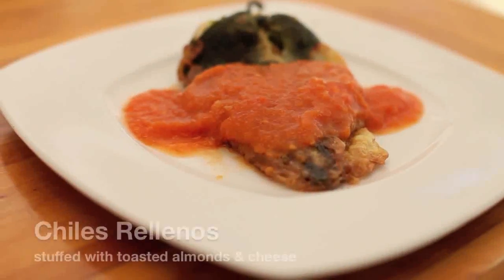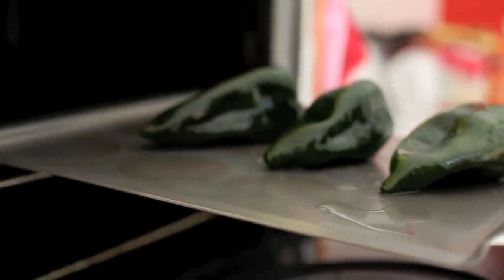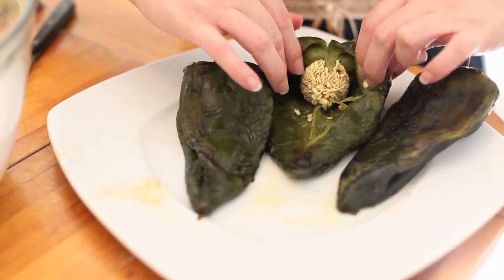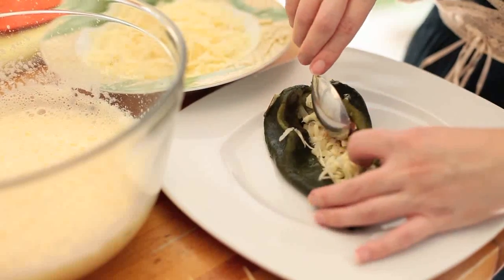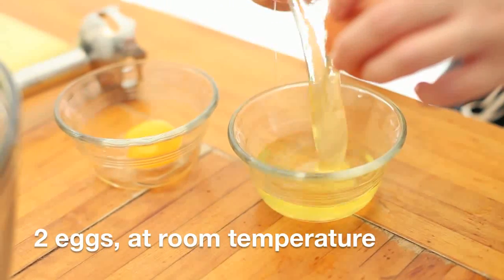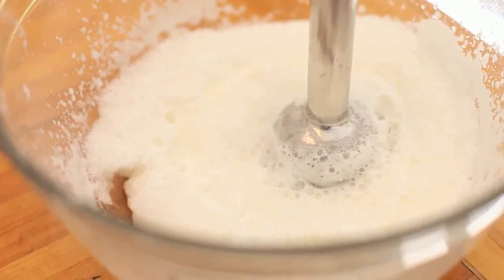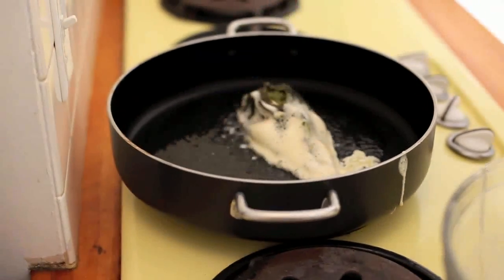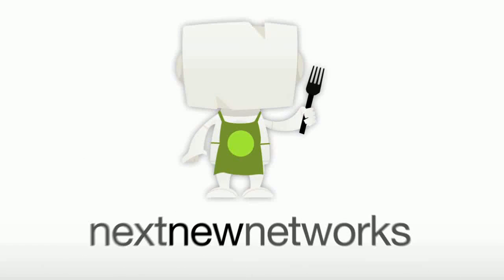Chiles Rellenos - HowTo: Me Gusta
You asked for it, so here it is. Claudia shows you how to make Chiles Rellenos!

Mmm Me Gusta is a little cooking show on Hungry Nation. At Hungry Nation, we're not trained chefs or professional restaurant critics, just real people with a real love for food.